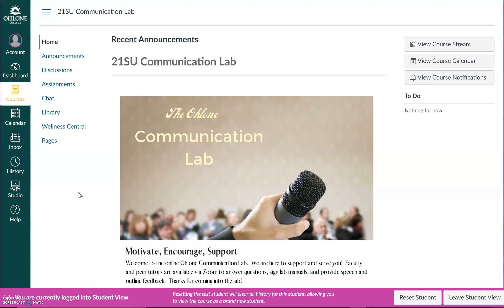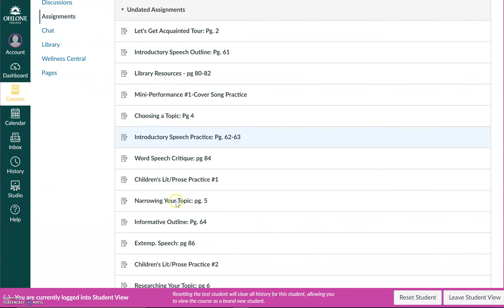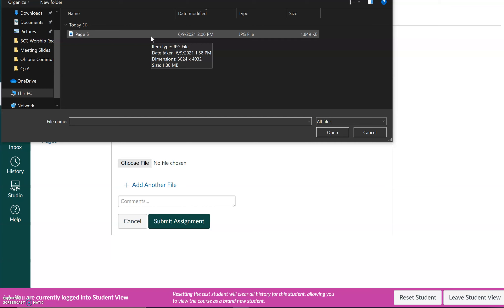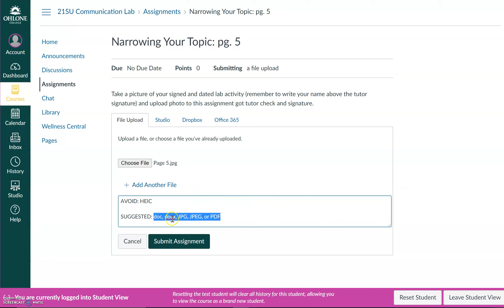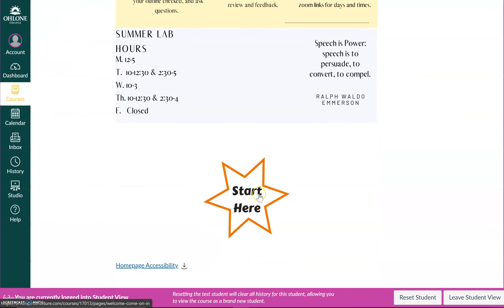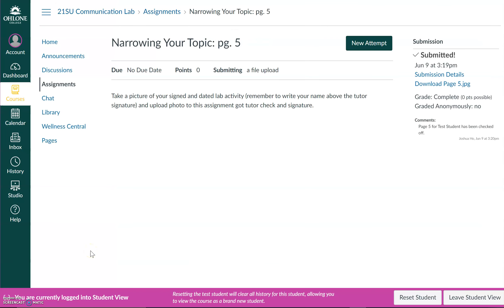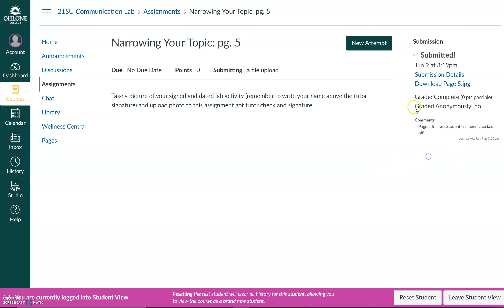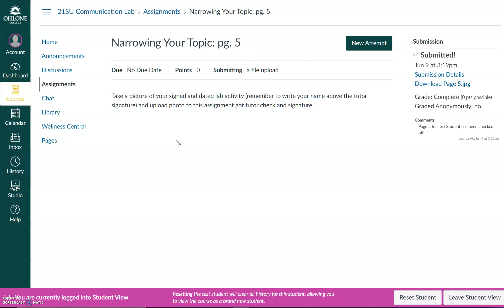How to Upload Lab Assignments to the Communication Lab (Summer 2021)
In this short tutorial video, I will be showing you how to upload your Lab assignments to the Communication Lab on Canvas for the Summer 2021 semester.